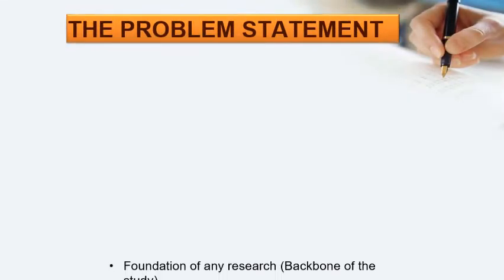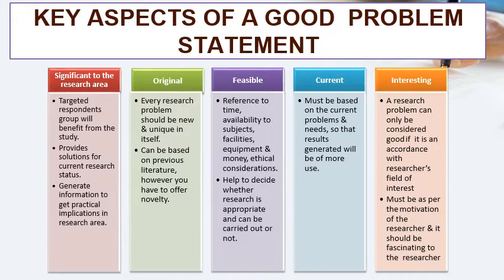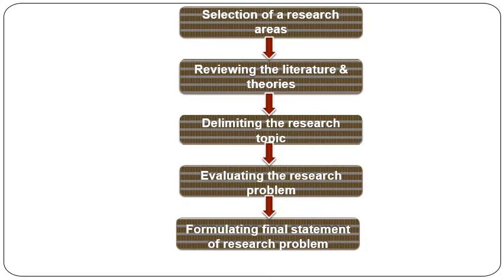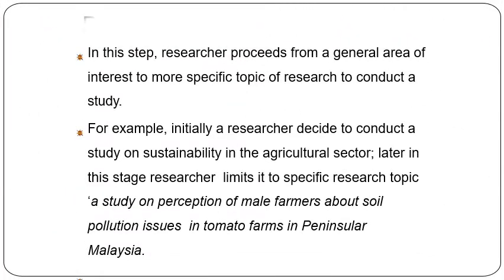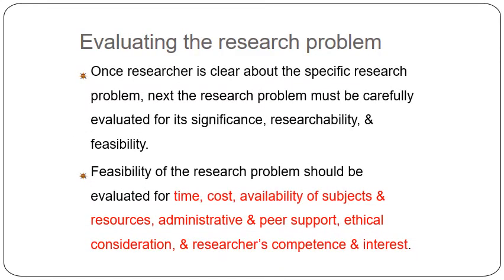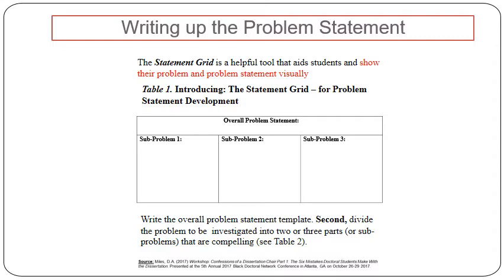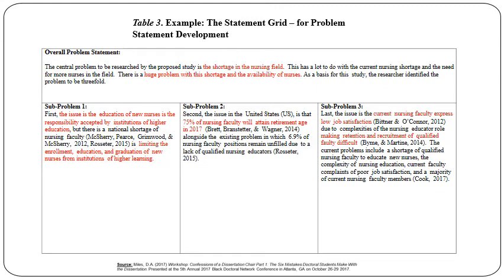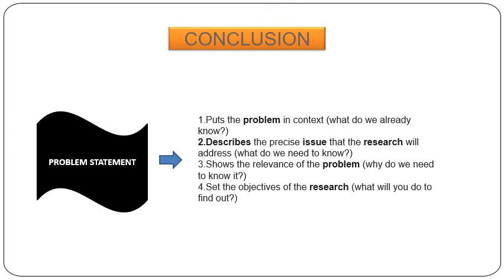What is problem statement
List of content:
0:22   The Problem Statement
1:21   Hooking the Reader
2:21   Key Aspects of a Good Problem Statement
5:05   Formulation of Research Problem
5:55   Selection of a Research Area
7:17   Reviewing Literature & Theories
8:29   Delimiting the Research Topic
10:14   Evaluating the Research Problem
12:56   Formulating Final Statement of Research Problem
13:14   Writing up the Problem Statement
17:54   Conclusion
19:14   References